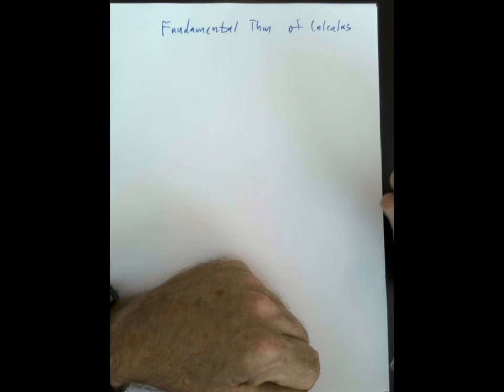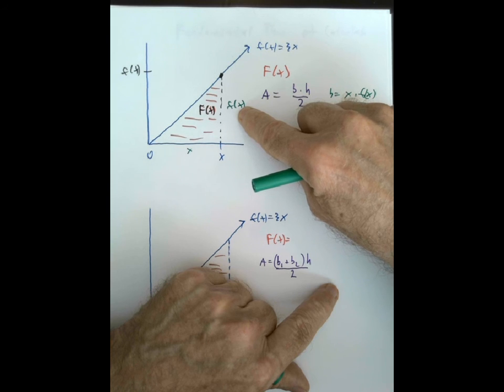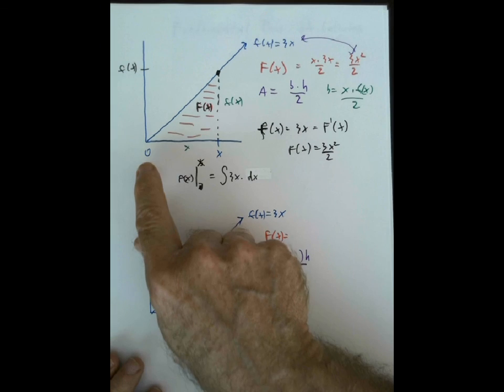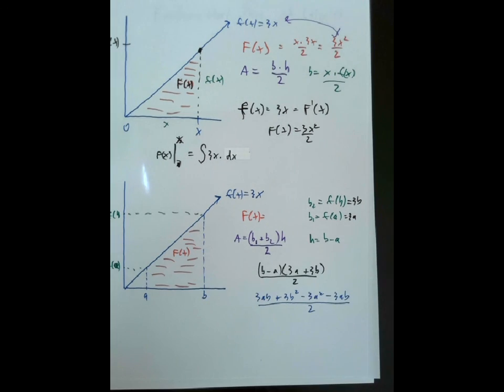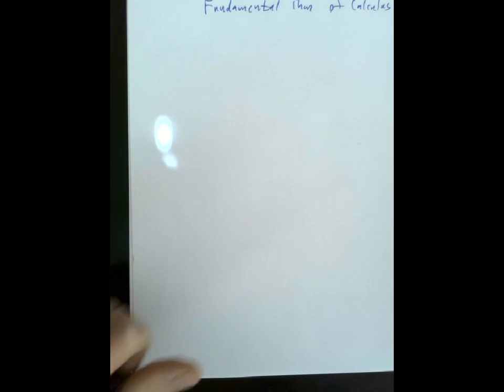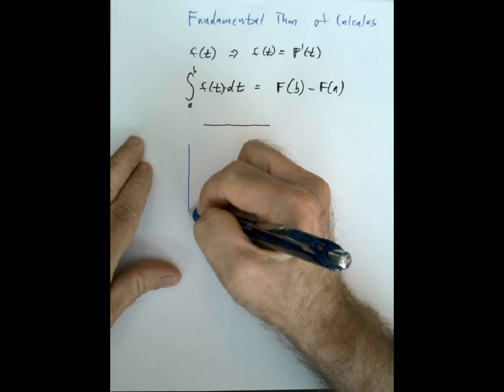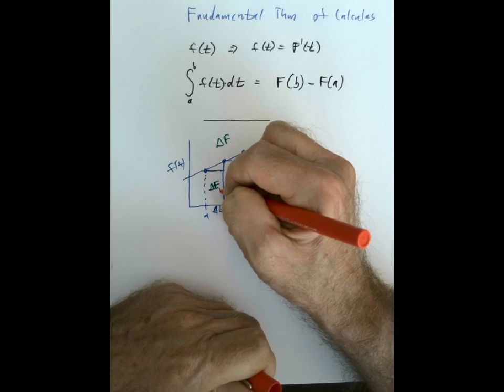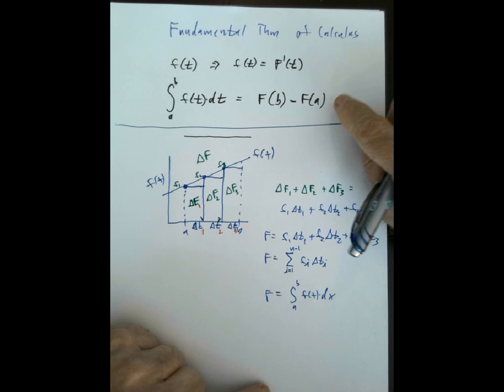Fund Thm Calc 2